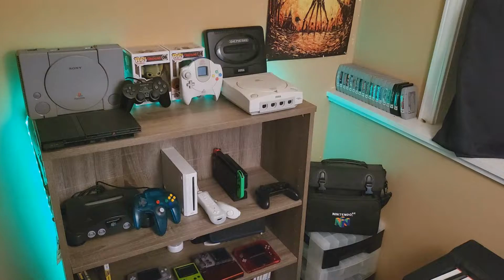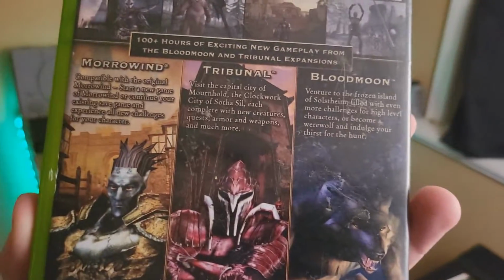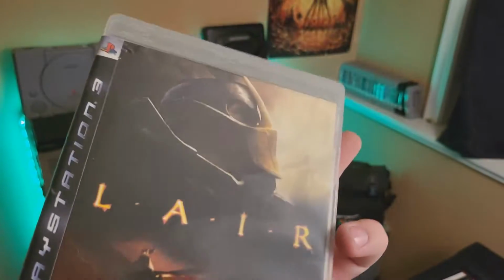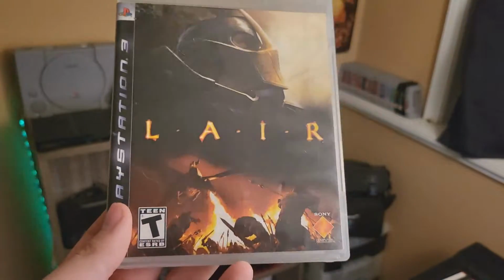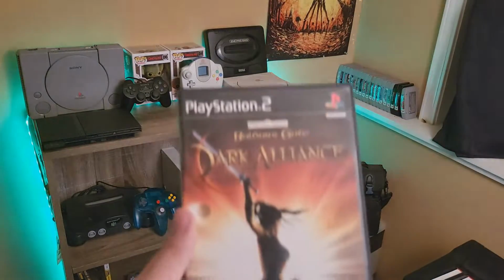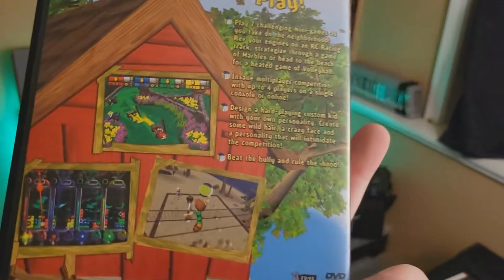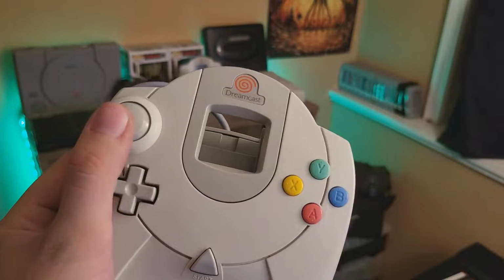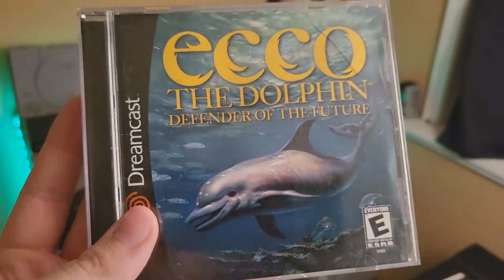GAME HAUL #1 | Genesis, Dreamcast, GameCube, Xbox, PlayStation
Here is the video game stuff I've picked up over the last couple of months. Enjoy

00:00 Intro
00:34 Xbox One
01:04 Xbox 360
02:52 Xbox
06:29 PlayStation 3
14:35 PlayStation 2
17:36 GameCube
18:49 Dreamcast
22:37 Genesis